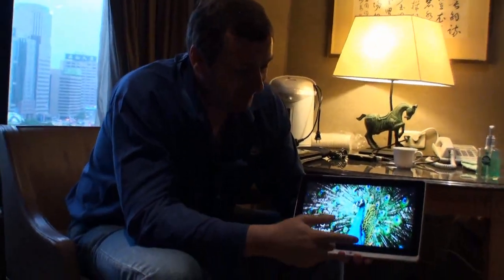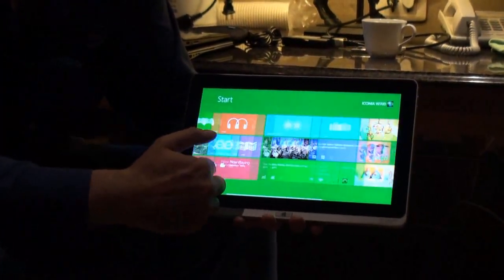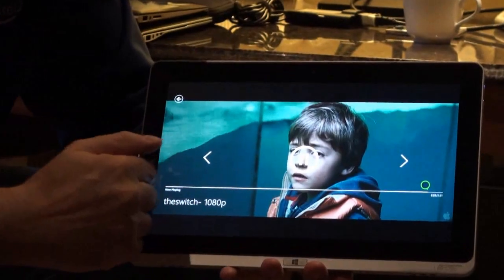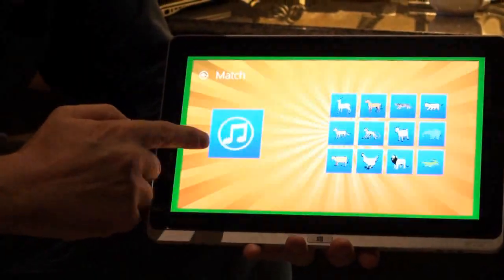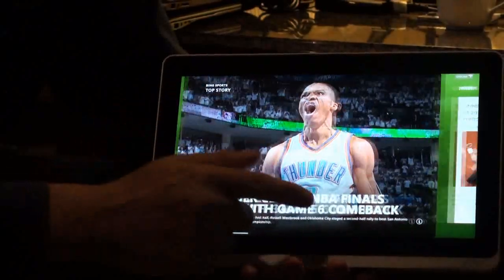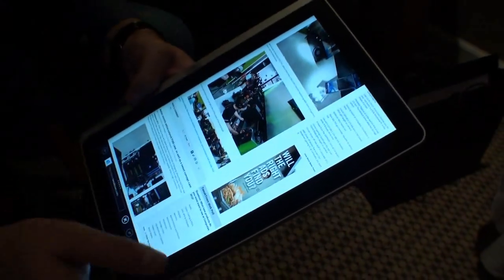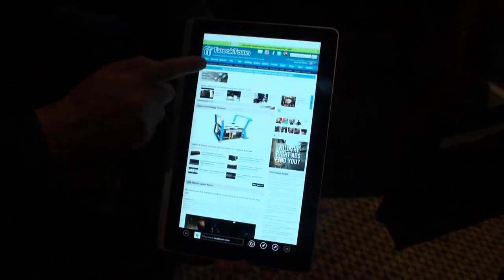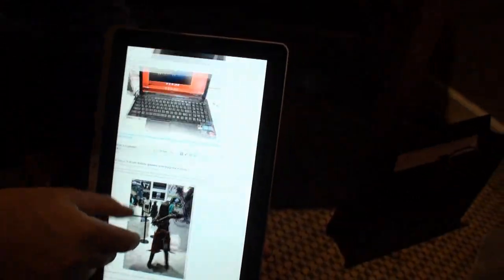Intel very proud of Acer Iconia W700, shows what a Windows 8 tablet should be like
Computex 2012 - I've got to say myself that Intel did a good job of impressing us at the end of Day 3 of Computex when all we wanted to do was grab some dinner and relax somewhere.

The next demo we got from Intel was with our French friend François Piednoël who was clearly thrilled to show us what the upcoming Acer W700 tablet can do when combined with Intel processing power. Apparently the exact final processor has been decided and hence not yet announced from Acer, but it's going to be a "Core processor" of some sort according to François.

I'll say it right now - this is what a Windows 8 tablet experience should be like. I was joined by Shane and Chris at the Intel meeting and over dinner we all said that we would be buying an Acer W700. We saw very smooth and fluid tab switching under Windows 8 on the W700 as well as very solid touch scrolling and zooming in the browser, as you can see in the video above.

I haven't personally had a chance to play in-depth with many Windows 8 tablets at this stage, but I'll go out on a limb here and say this is going to be one of the best at this stage when it comes to performance. Intel says you can expect up to around eight hours of battery life.